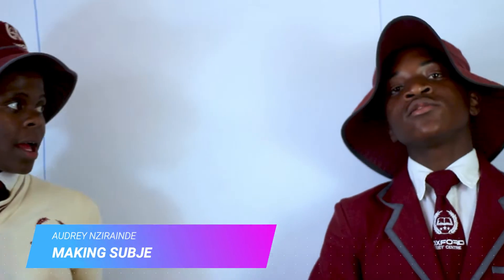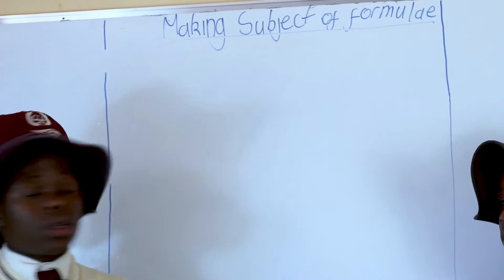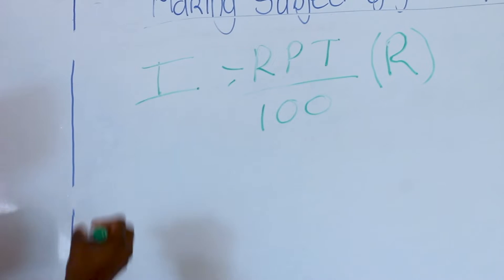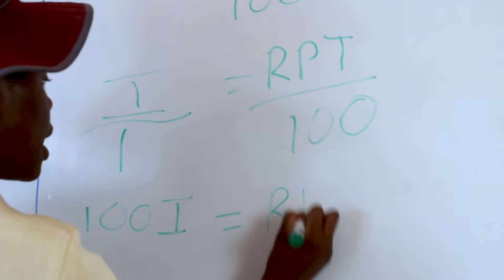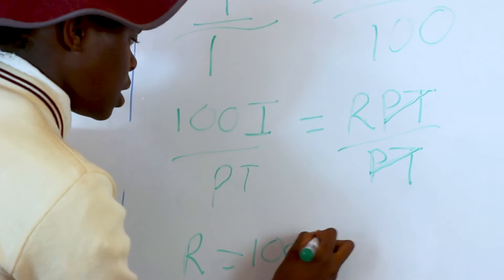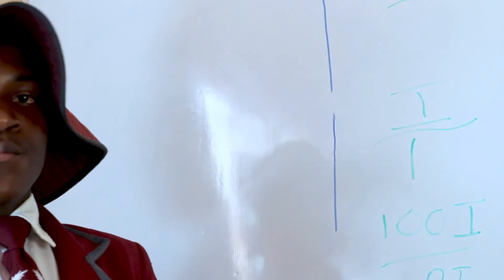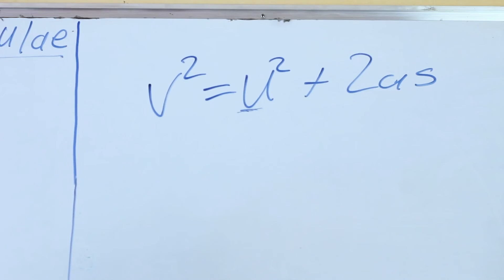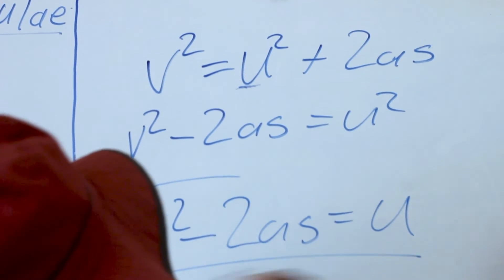MAKING SUBJECT OF FORMULAE WITH AUDREY NZIRAINDEFU & ANESU CHIJECHE